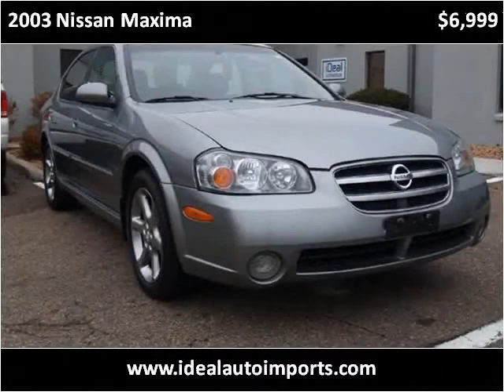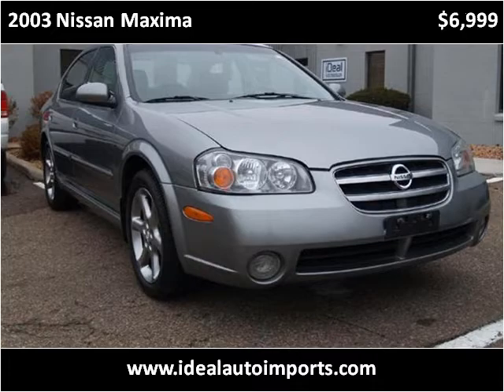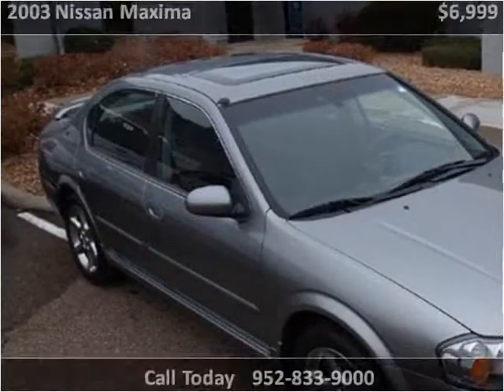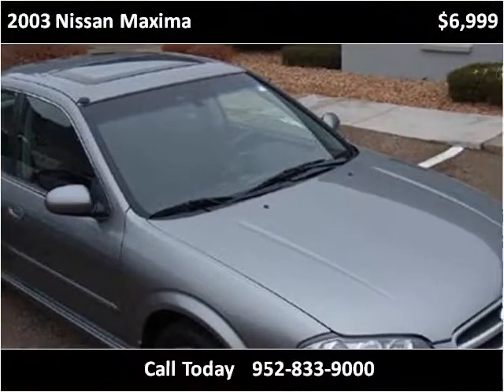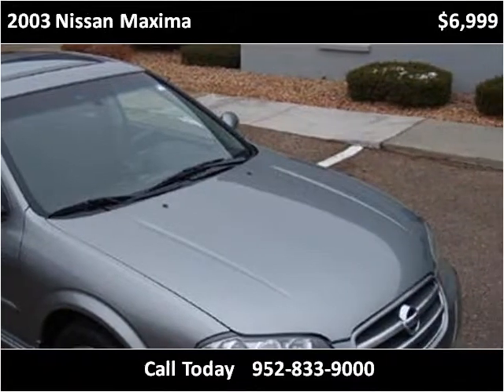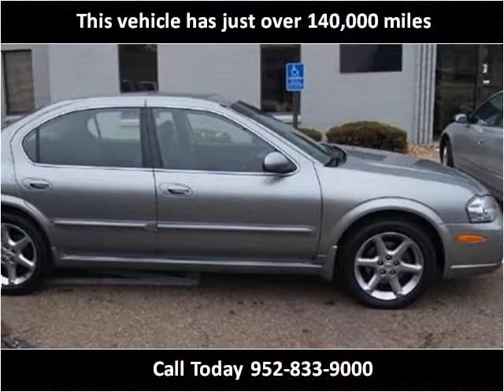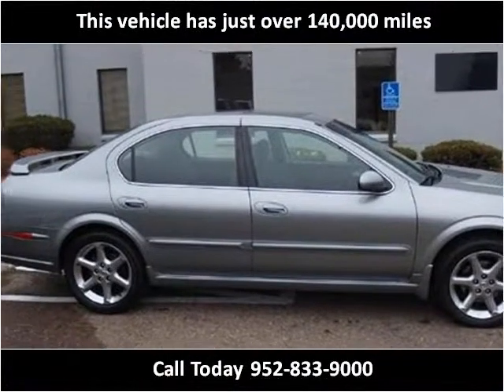2003 Nissan Maxima Used Cars Eden Prairie MN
This 2003 Nissan Maxima is available from iDeal Auto Imports LLC.